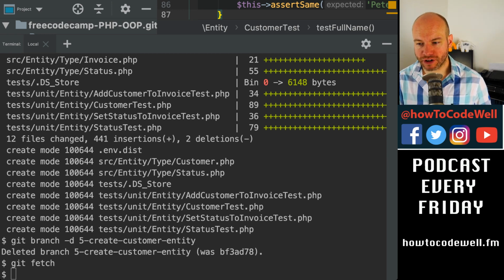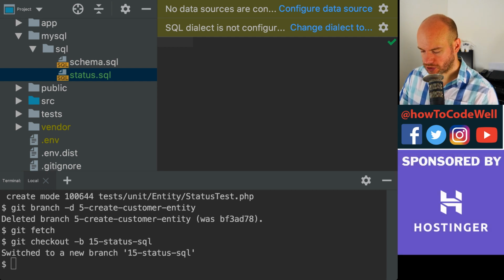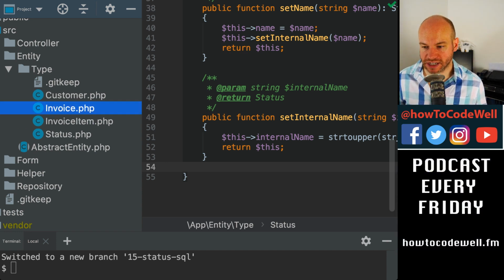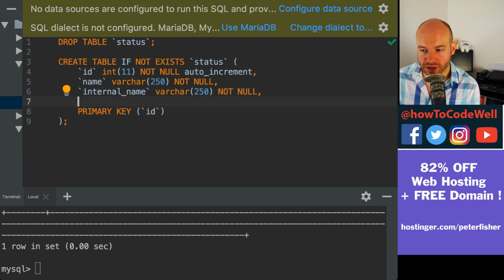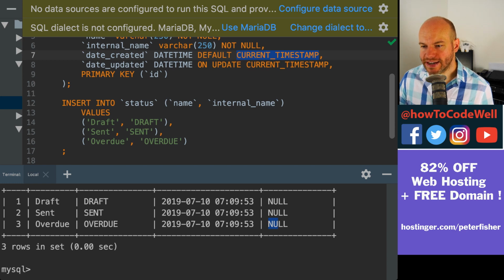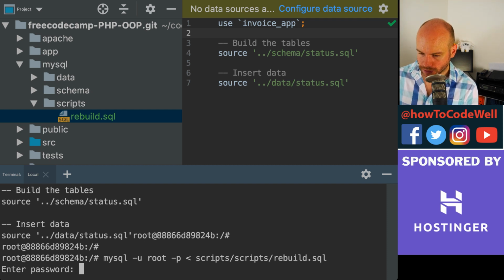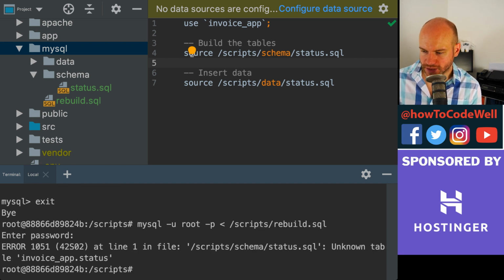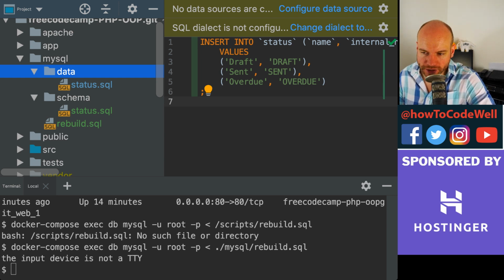Live PHP Coding Stream #20 Creating OOP course for FreeCodeCamp - Building the MySQL Status Schema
In the 20th live coding stream in this OOP PHP framework series I start to build the MySQL schema for the status table. I also demonstrate a Gatsbyjs website that I have been building.

Also mentioned in this stream is my newly released Python Clean Coding course from Packt Publishing